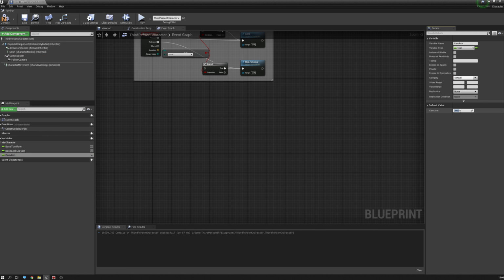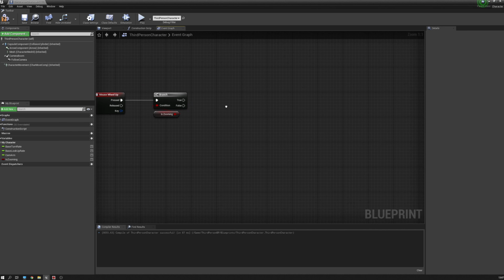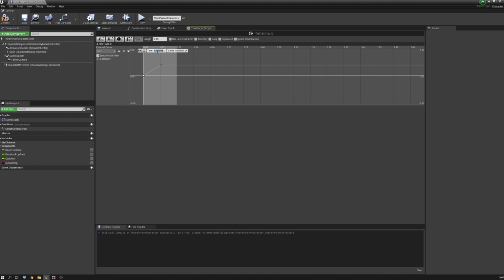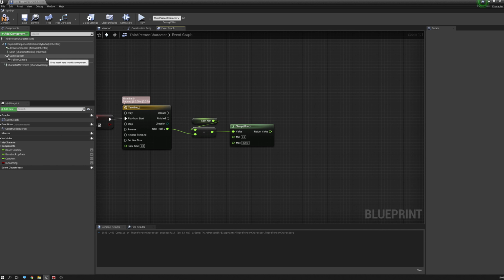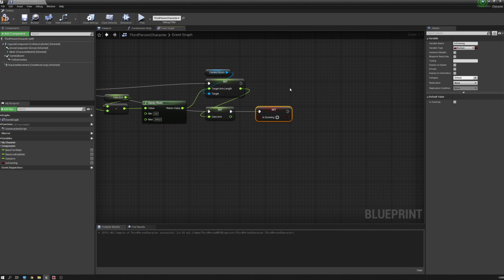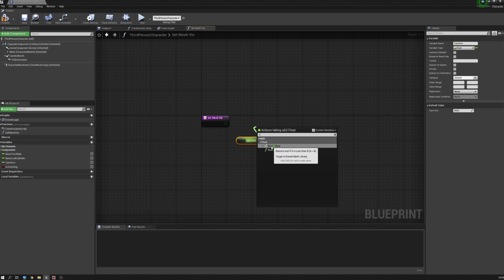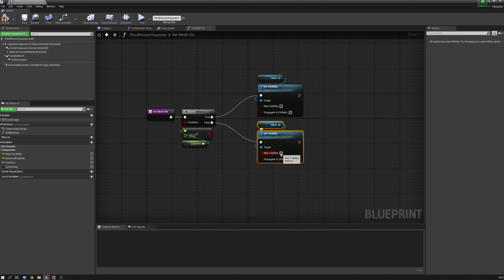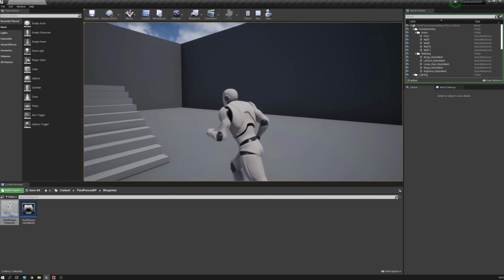UE4 Tutorial - Easy Camera Zoom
In this tutorial you learn how to create a smooth camera transition from 3rd person to 1st person by using the mouse wheel for zooming in and out.

UE4 version: 4.26